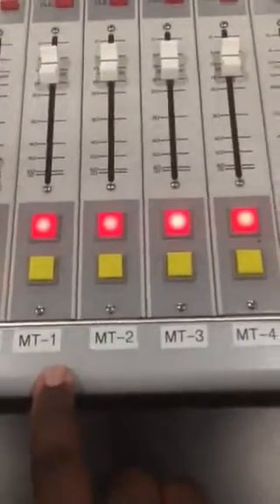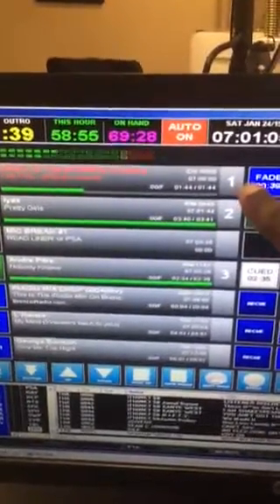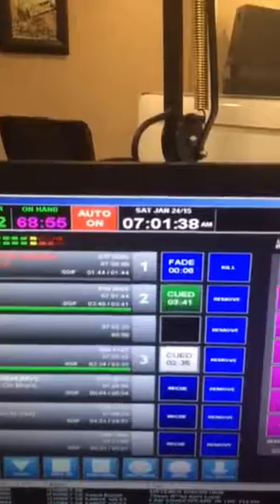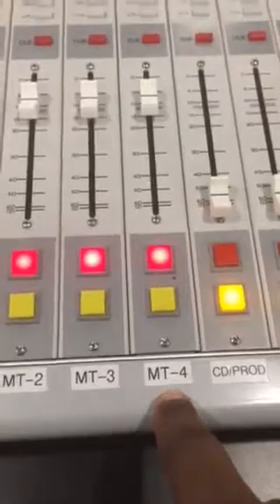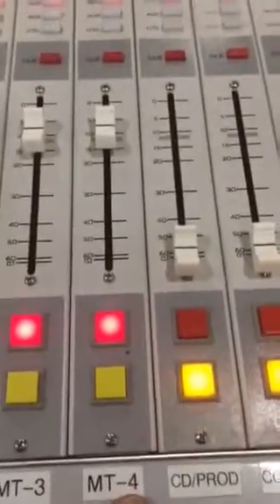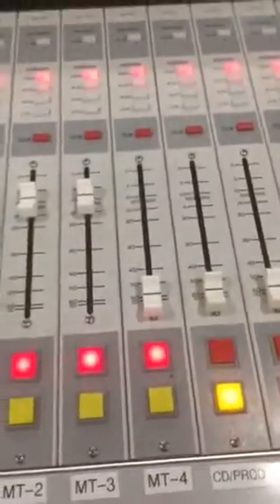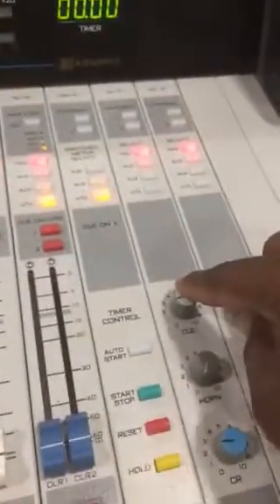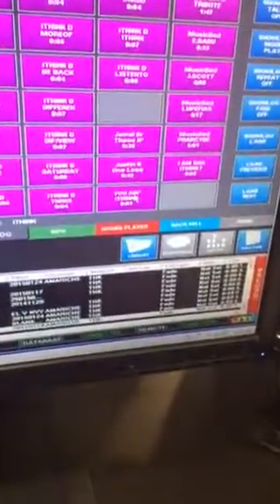BroncoiRadio tutorial digital console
Console training for Jan 24 2015